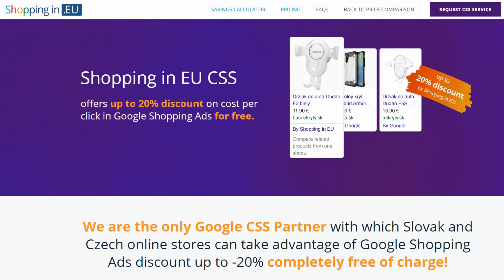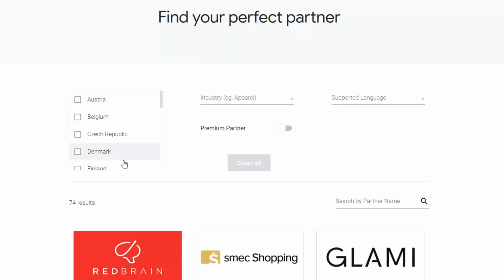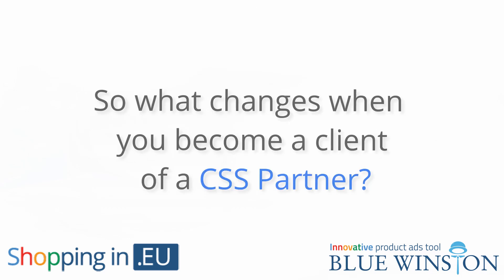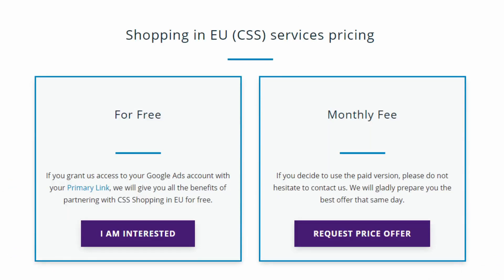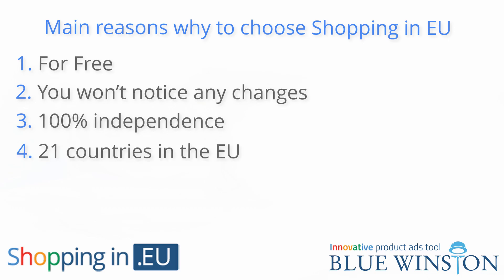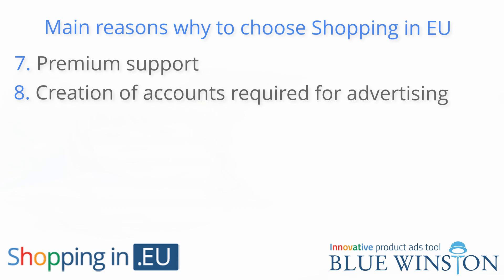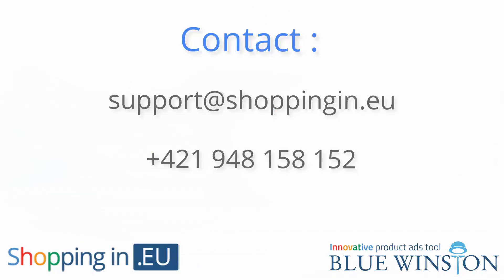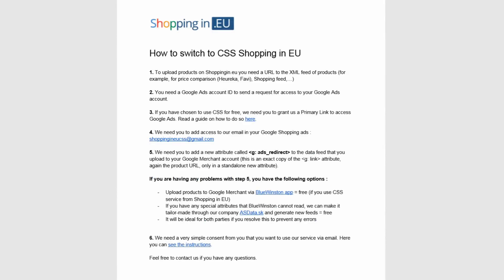How to get 20% discount on Google Shopping ads with CSS Partner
In this video we will talk about how to get 20% discount on Google Shopping ads with CSS Partner.